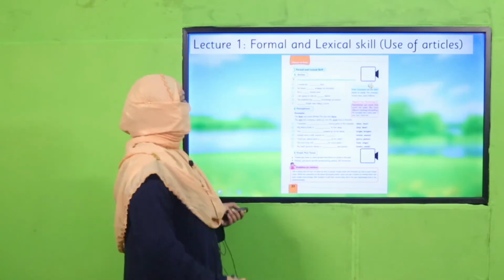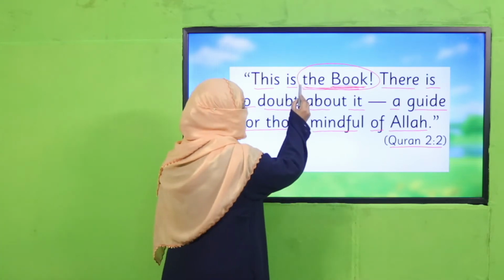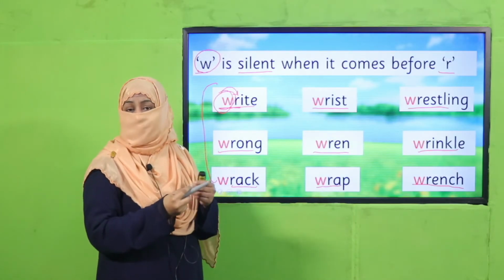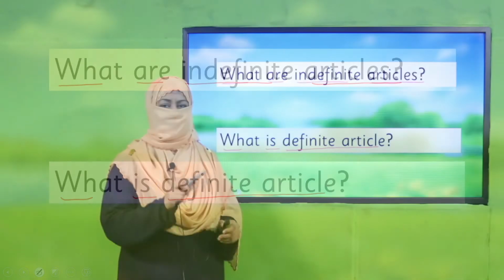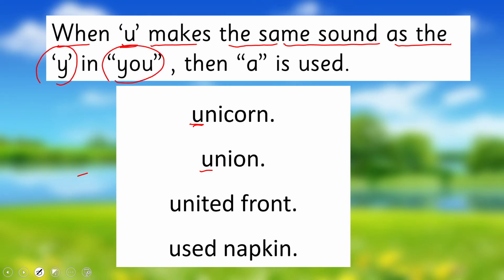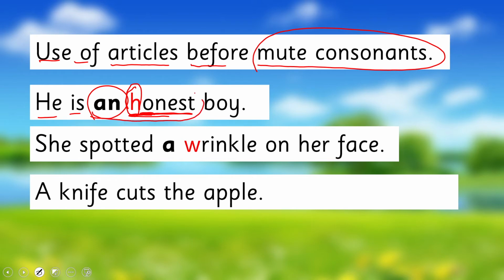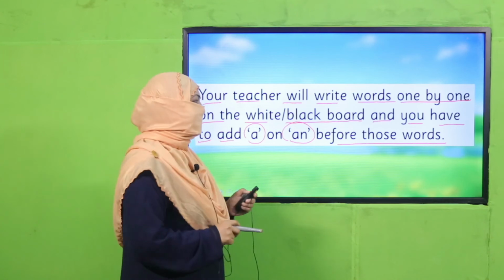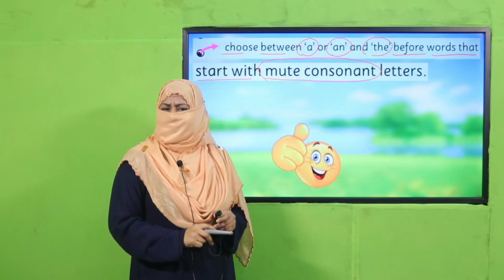English Grade 4 Unit 3 Lecture 1 || SNC 2020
1. PowerPoint Presentation

2. Lesson Plan

3. Worksheet/Activity